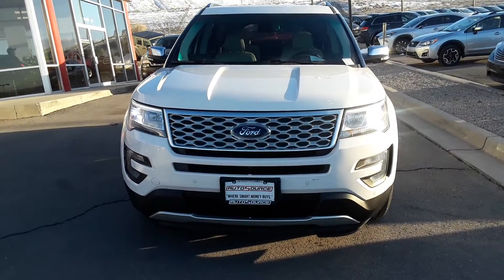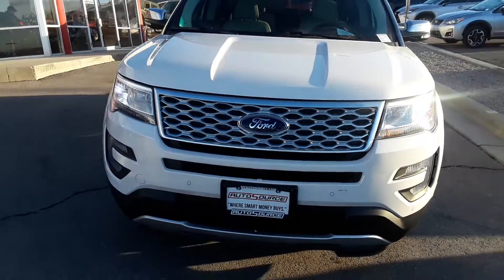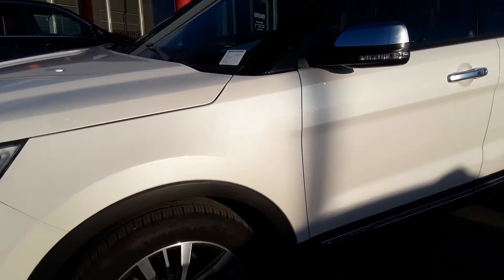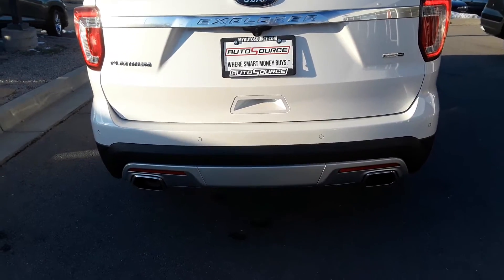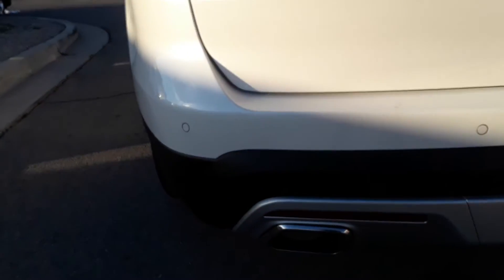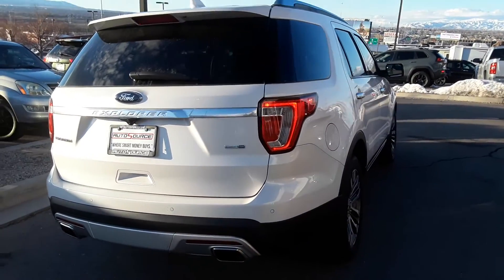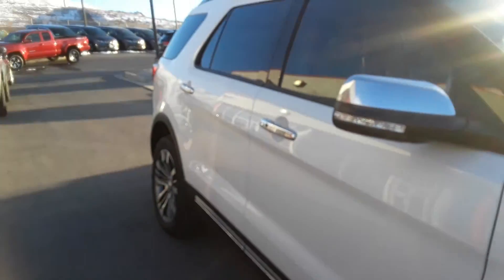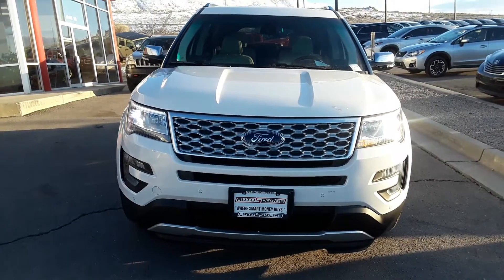2017 Ford Explorer Platinum Exterior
2017 Ford Explorer Platinum Exterior